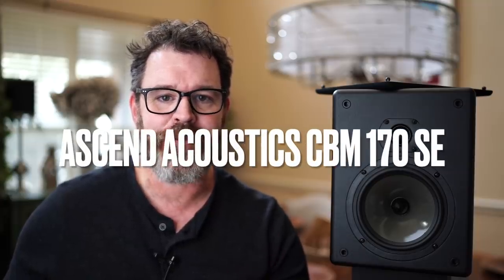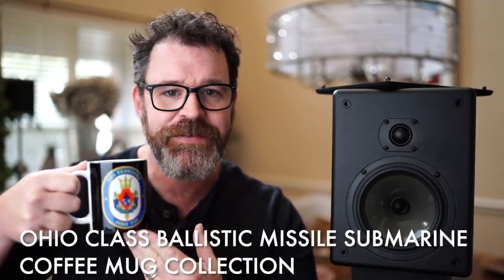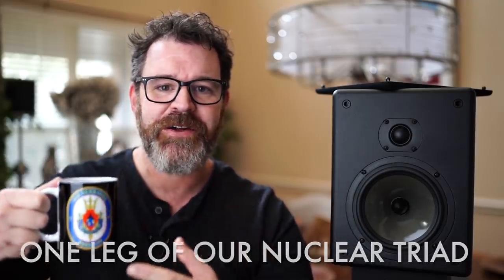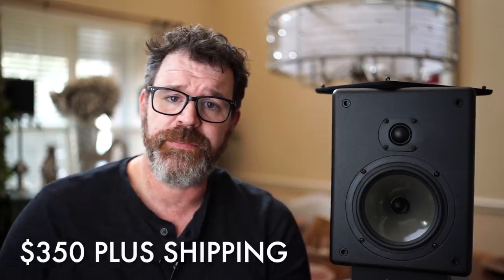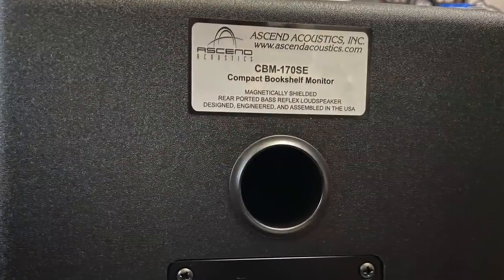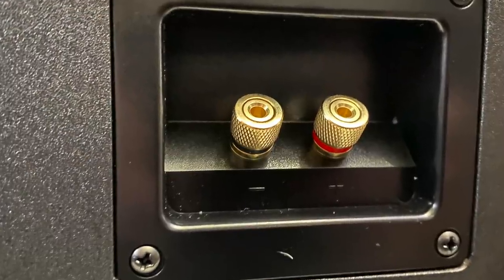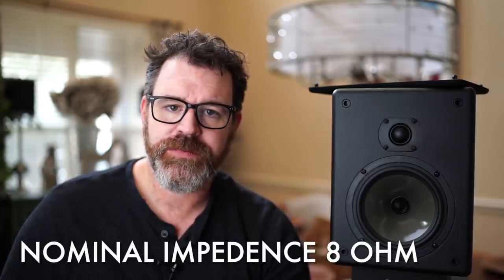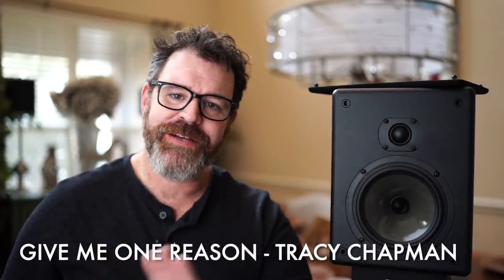Don't Buy the KEF LS50! Buy these Instead! Ascend Acoustics CBM-170 SE Bookshelf Speaker Review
0:00 Start
1:04 Details and Specs
6:24 Bass
8:06 Midrange
9:36 Treble
11:09 Final Thoughts

Recommended DACs

Subs